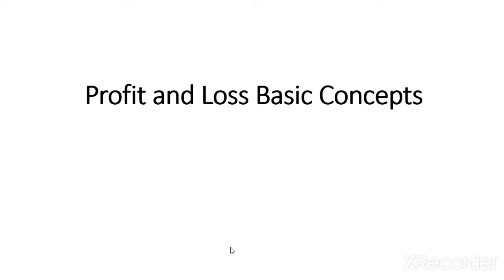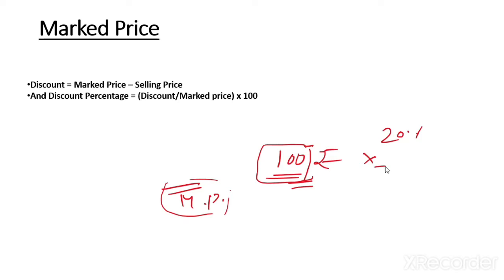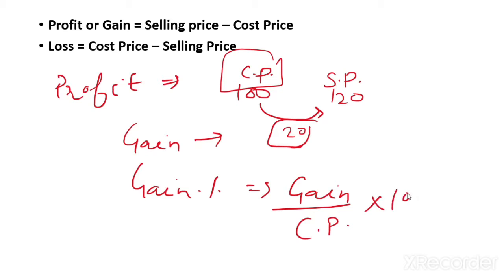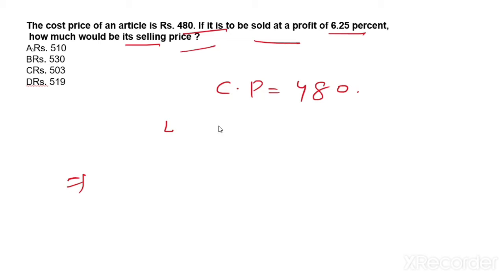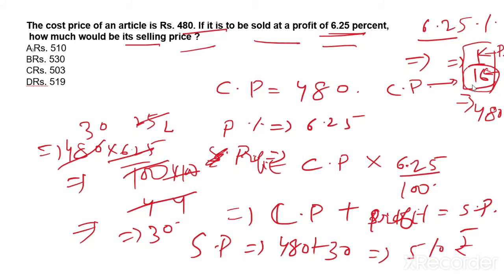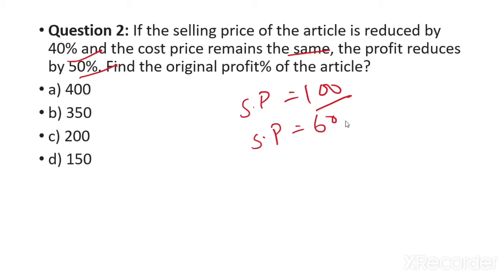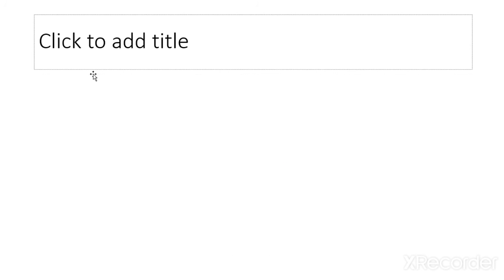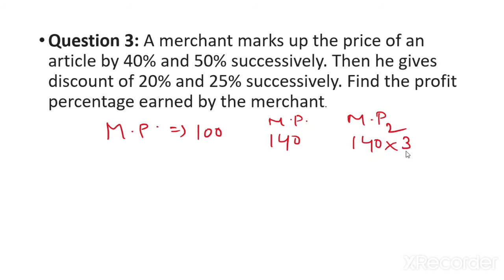Profit and Loss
Basics of Profit and Loss.